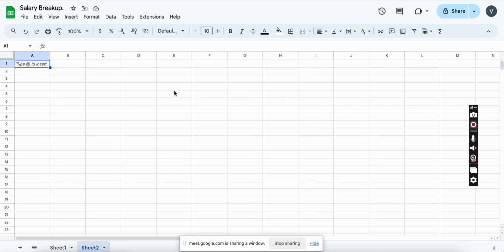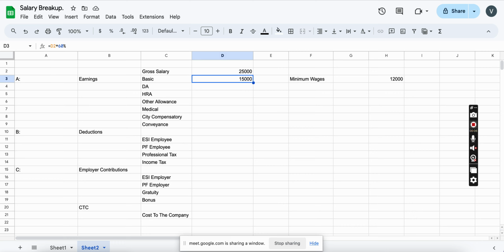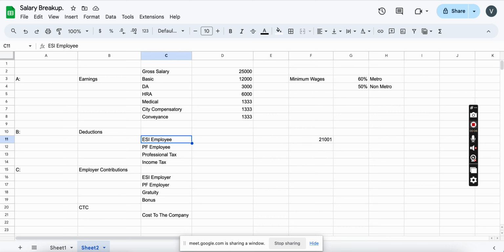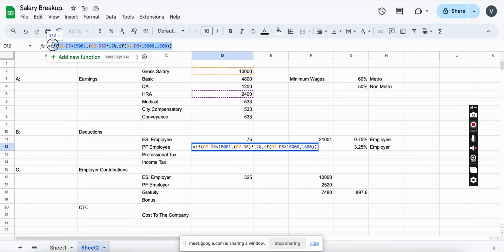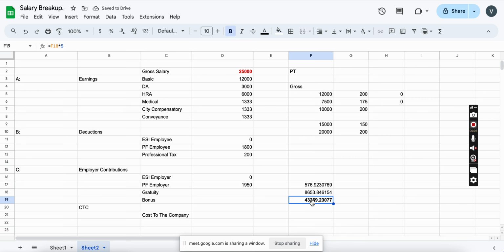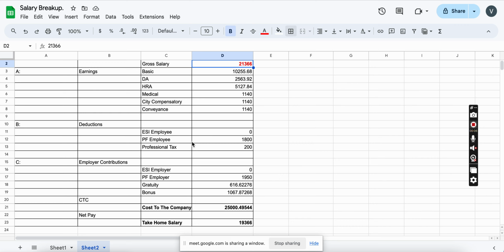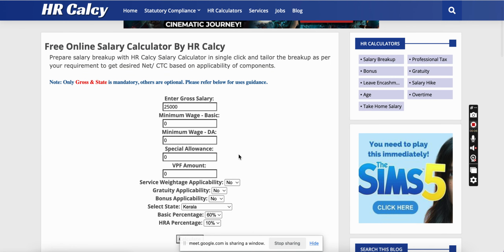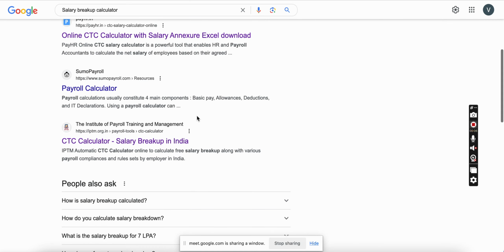Master the Art of Salary Breakup Calculations: Essential Training for HR Freshers | HR Calcy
Unlock the secrets of salary breakup calculations with our comprehensive training designed specifically for HR freshers! In this video, we guide you step-by-step on how to prepare a salary breakup, covering essential components like basic salary, allowances, deductions, and more. Dive into the world of payroll management and gain valuable insights to kickstart your HR career. Whether you're a newbie in the HR field or just looking to enhance your skills, this training is tailored for you. Watch now and become a pro in crafting transparent and effective salary structures!